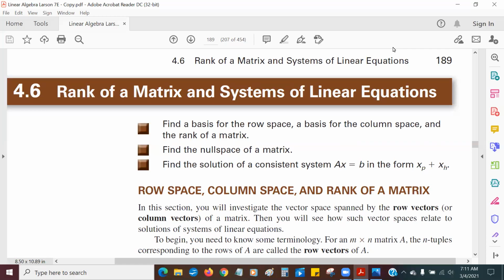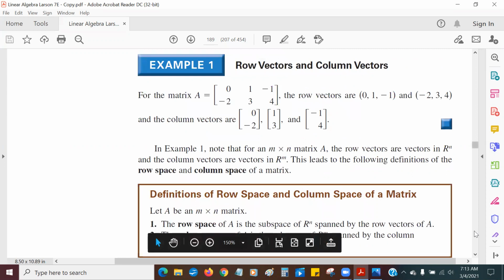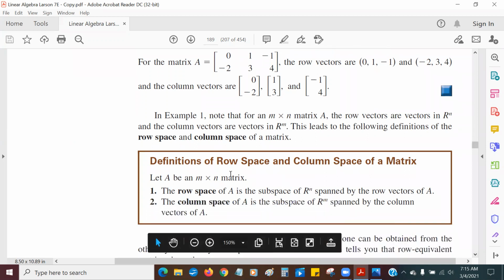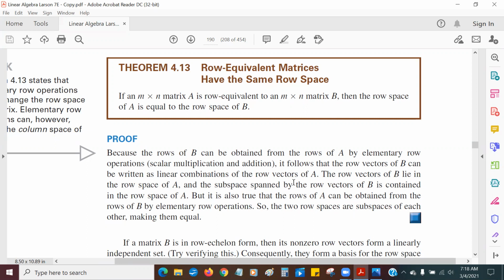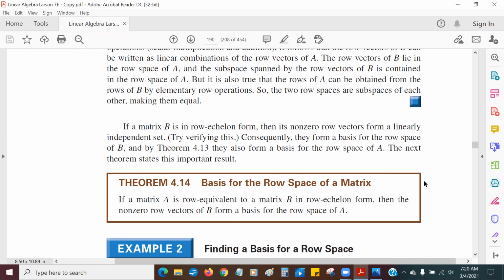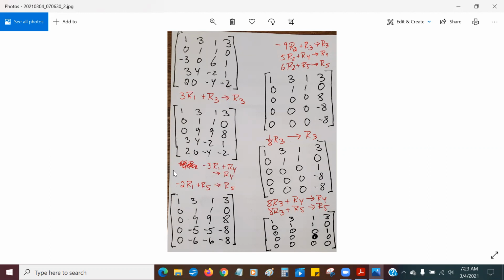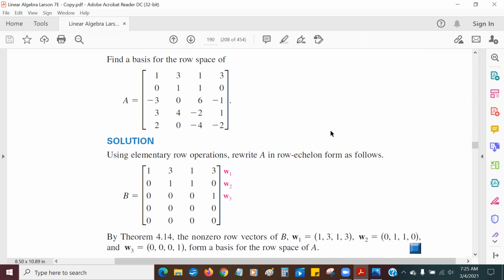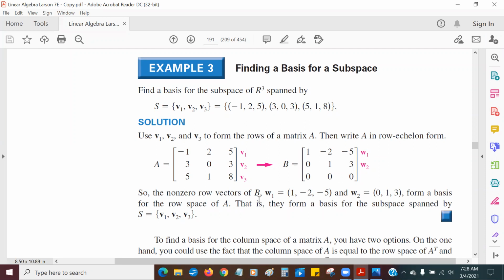4.6 pt1 Row/Column Space